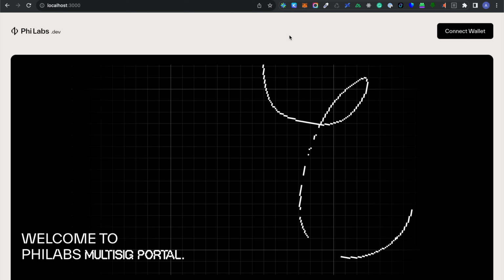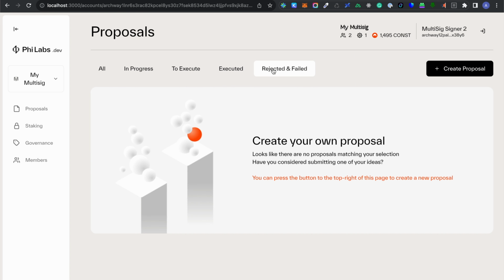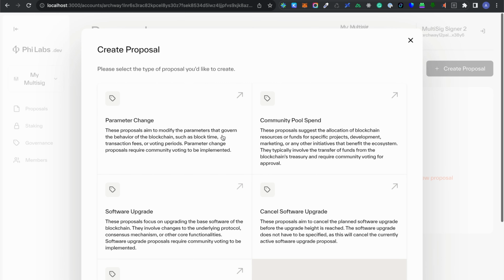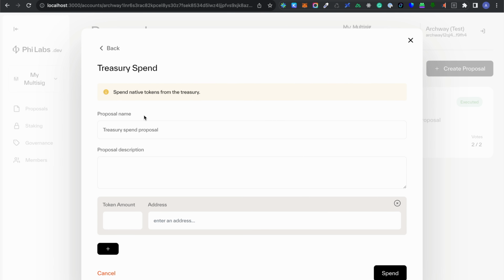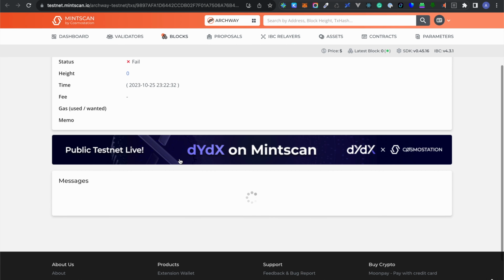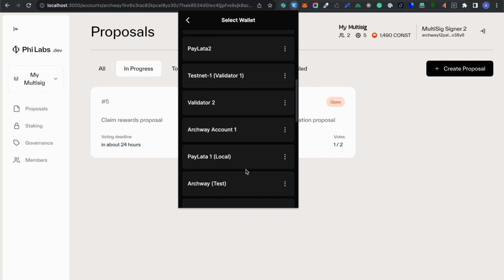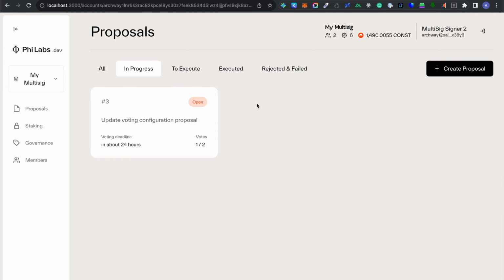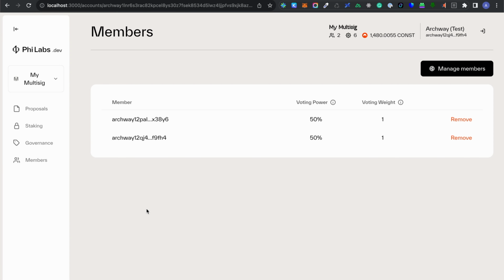Walkthrough of the Archway MultiSig Hub User Interface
This guide will walk you through the various functionalities of the Archway Multisig Hub dapp.